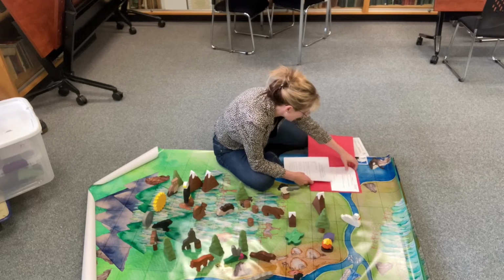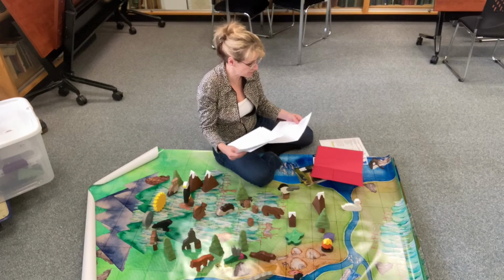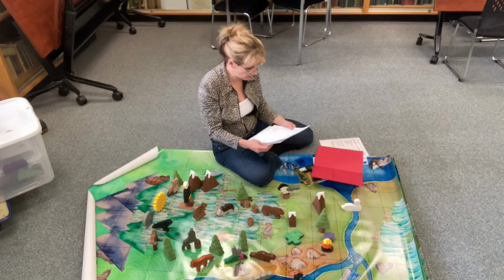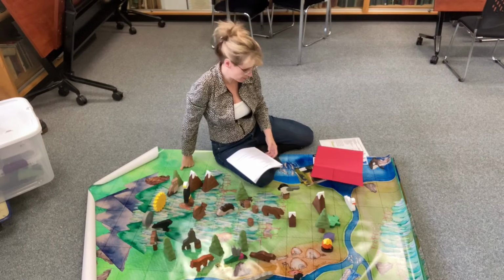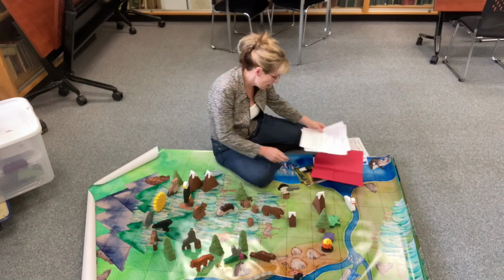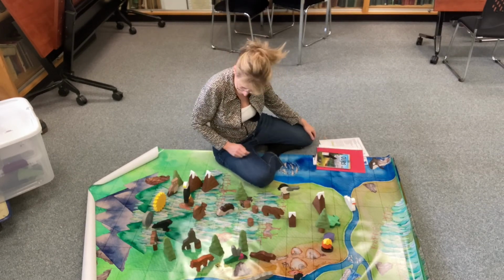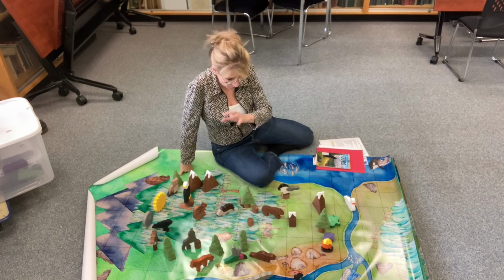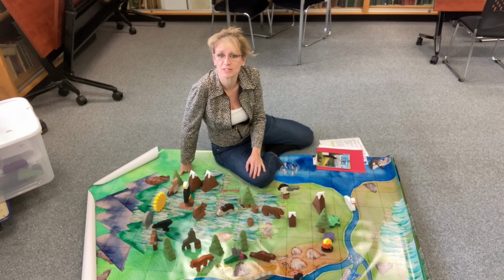Local Indigenous Stories in French Kit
Check out this beautiful kit at the Henry Grube Centre:
Coyote stories en français: 2 Plays for wooden figures & carpet (40005),  KT 1841